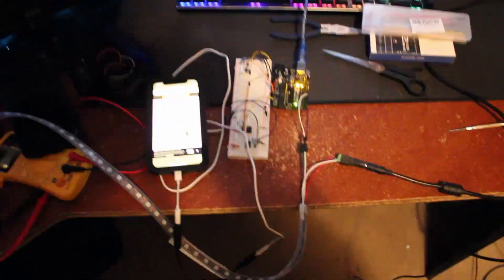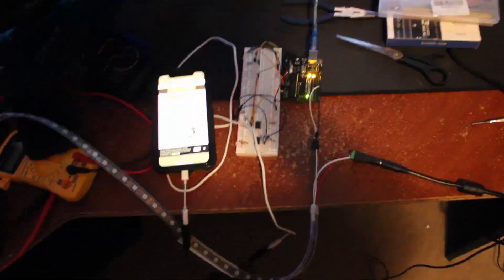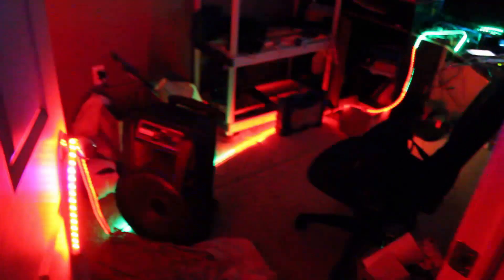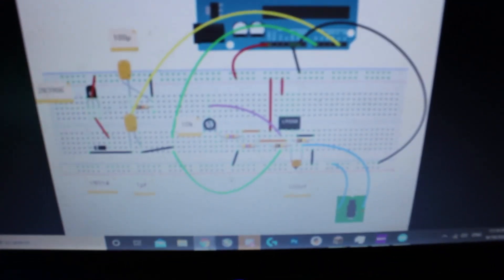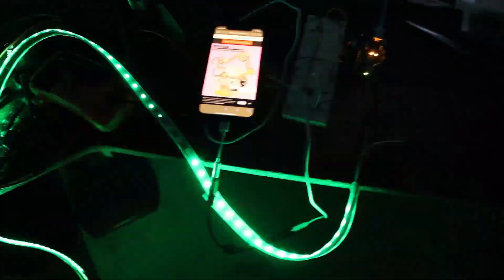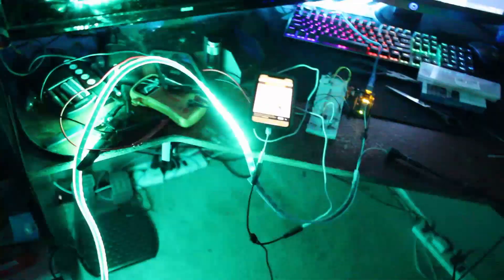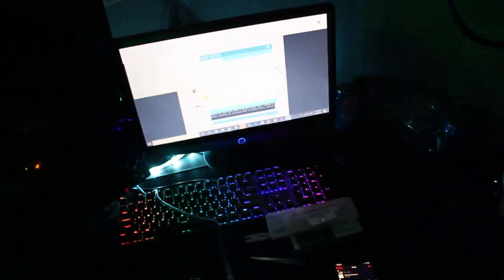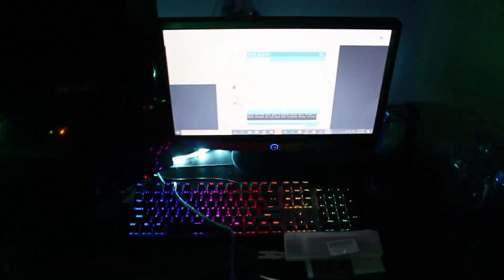Audio Visualizer - Devon Crawford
Hey guys today we are building Devon Crawford's Audio Visualizer.

Hey Guys Thanks again for watching if you enjoyed there are lots of other videos like this and if you diddn't i have probably made a video you would like somewhere along the line. On this channel I mostly do gaming however if i go somewhere i might vlog it.